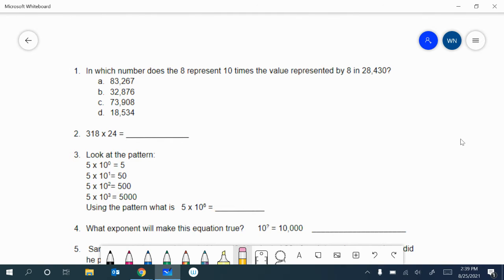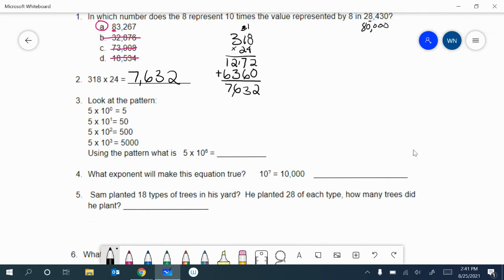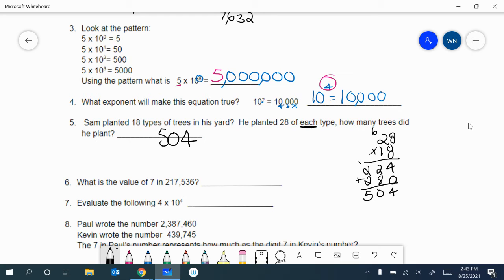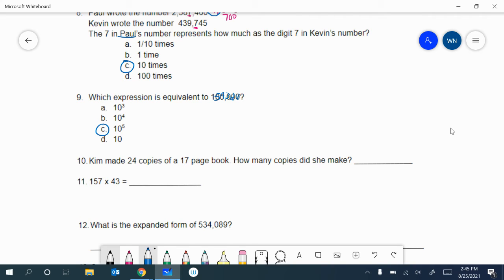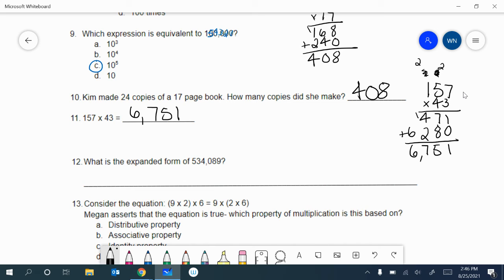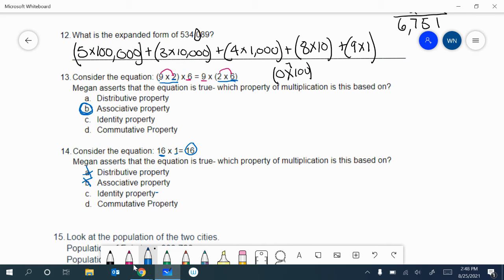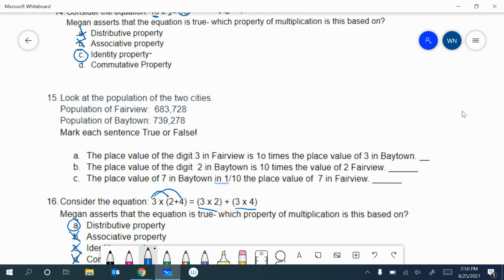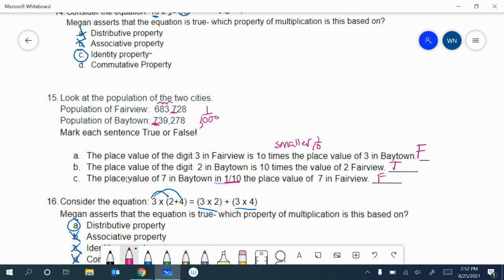Chapter 1 Part 1 Study Guide